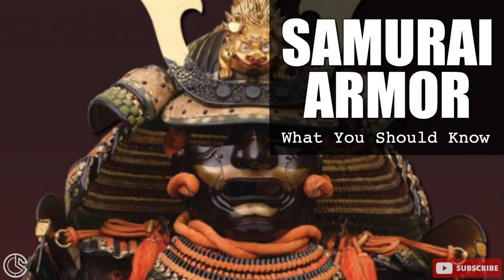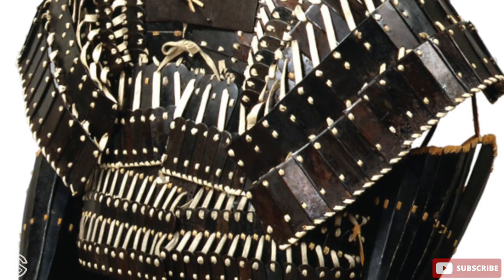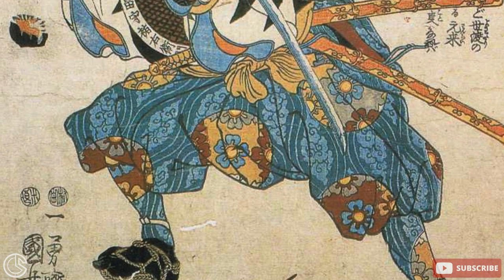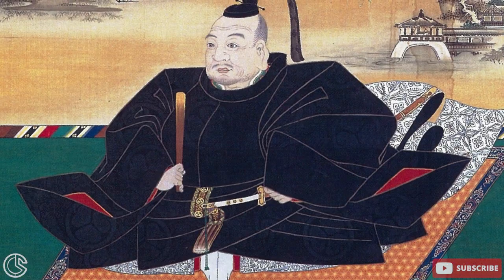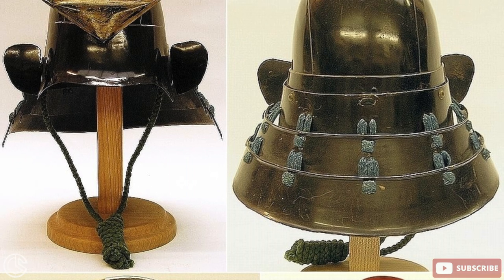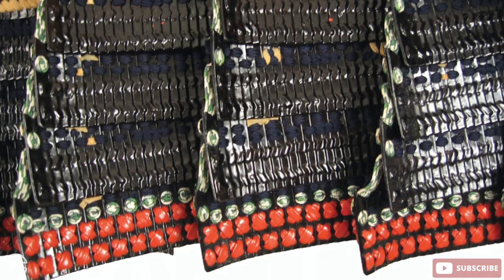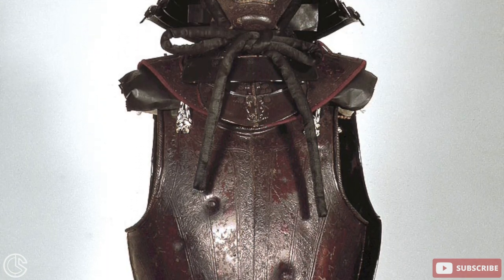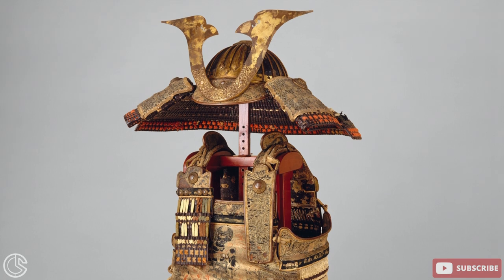Samurai Armor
This video discusses Samurai Armor, how it was originally made, and how it evolved into the beautiful sets of armor we know and love today.

Let us know what you think of this episode in the comments section.

Culture Screen
- Where we analyze culture